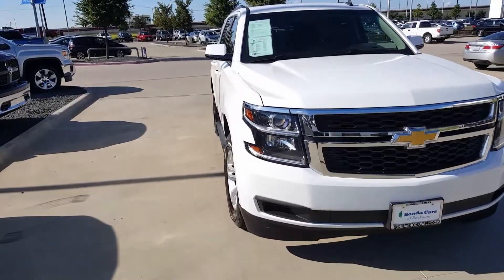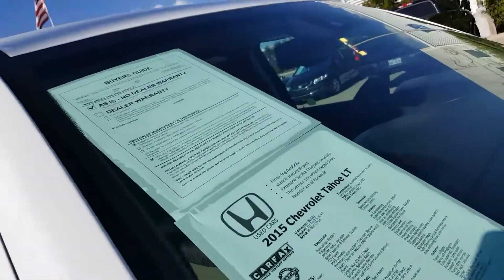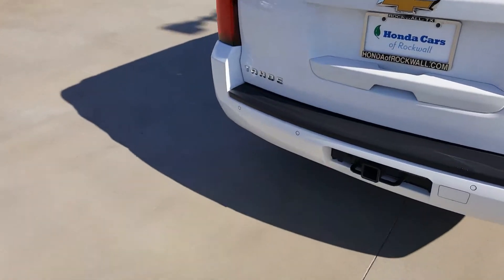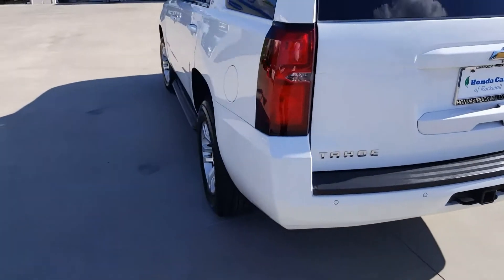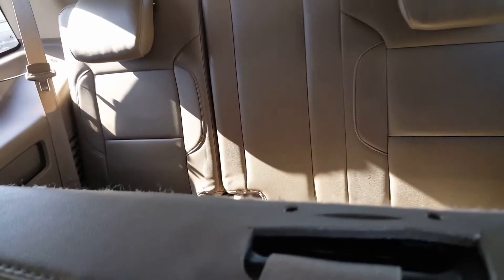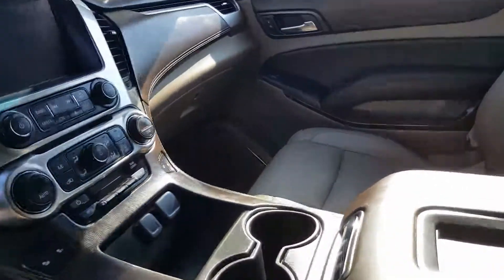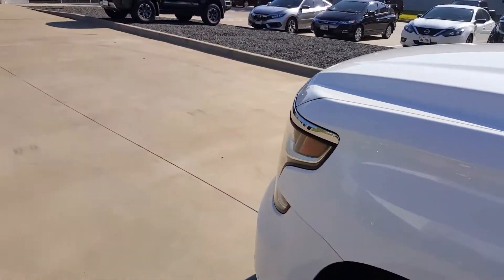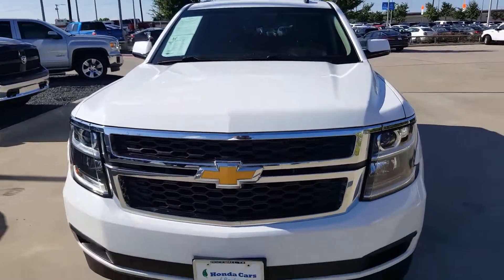2015 Chevrolet Tahoe LT 07/17